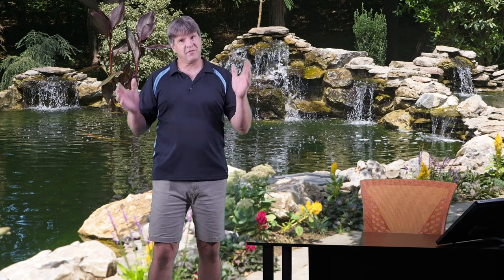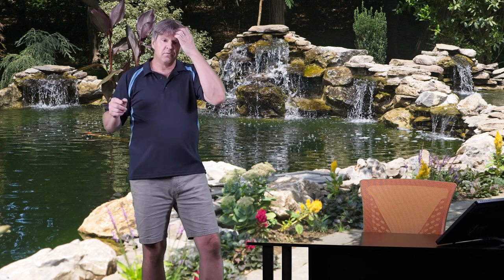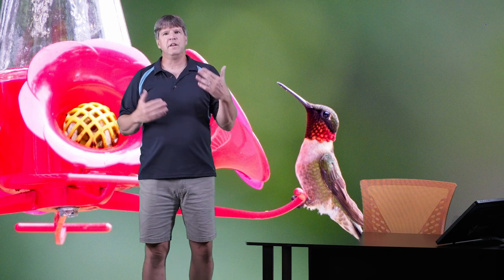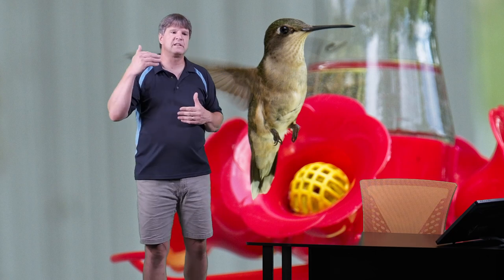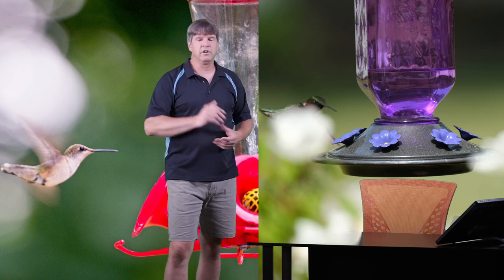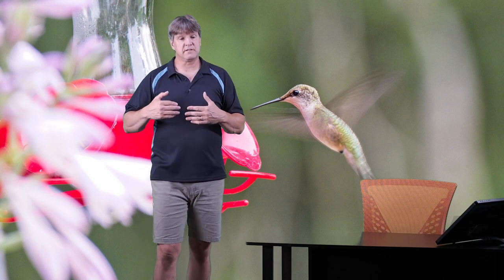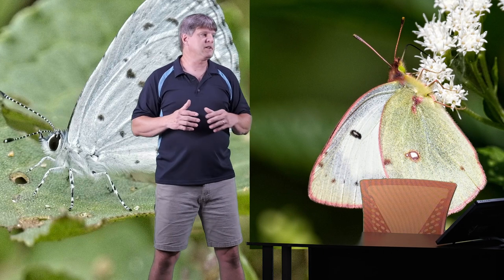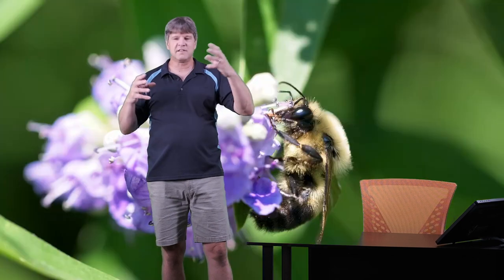Attracting Pollinators To Your garden (Hummingbirds, Butterflies And Bees Add Interest To Your Pond)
Attracting pollinators to your garden pond is not only good for our environment, it adds a lot of interest and beauty around your pond.  Hummingbirds, butterflies and bees add a lot of interest around your pond and backyard. We look at many different plants and flowers that are great for attracting these pollinators.